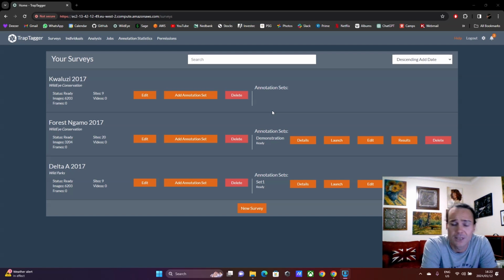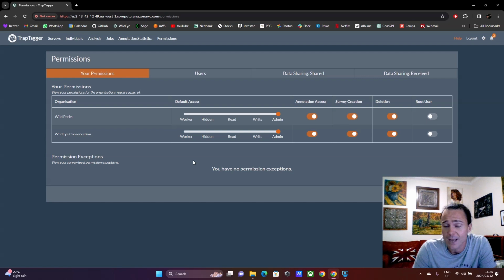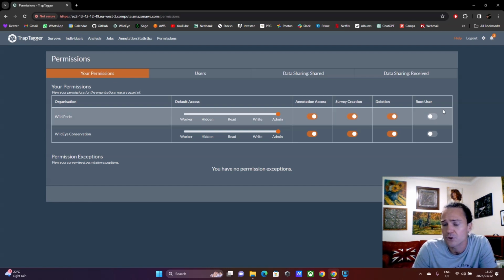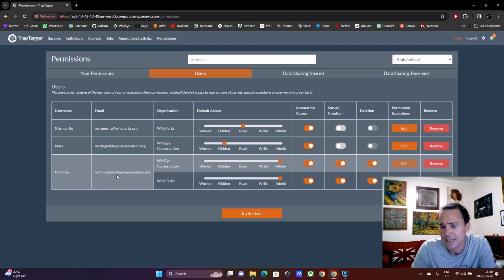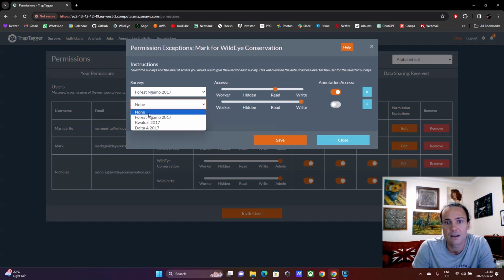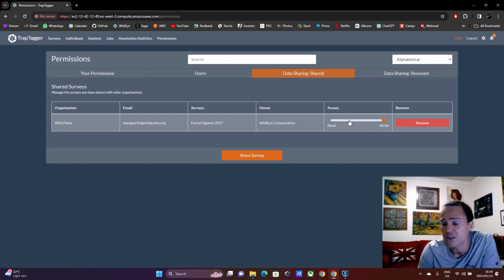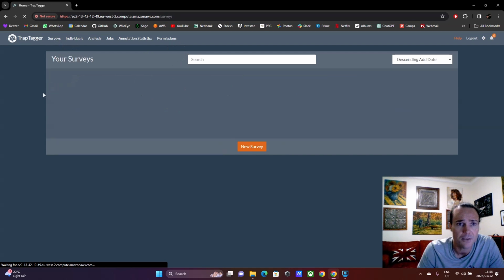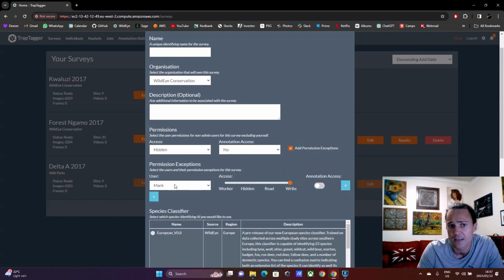TrapTagger: Accounts, User Permissions & Data Sharing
In this video we go over the different types of accounts in TrapTagger, along with how to manage the members in your organisation and their level of data access. Additionally, data sharing between organisations is covered.